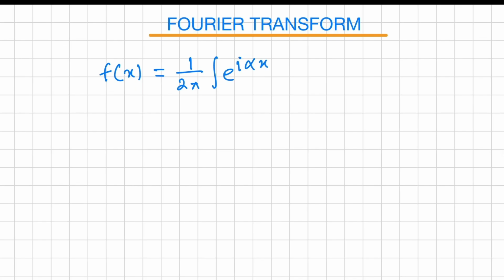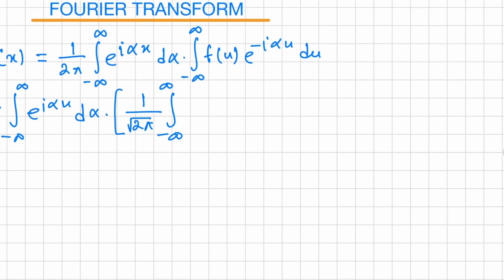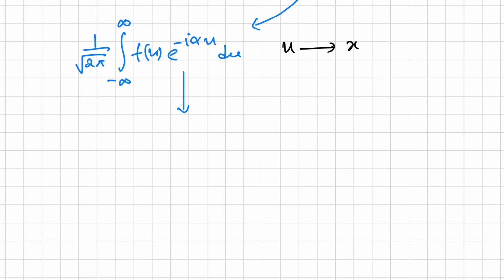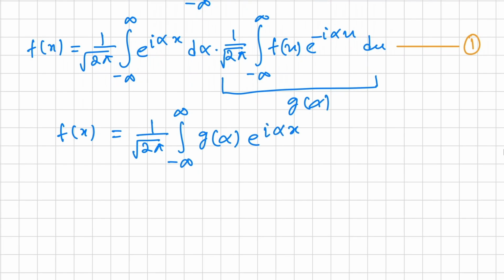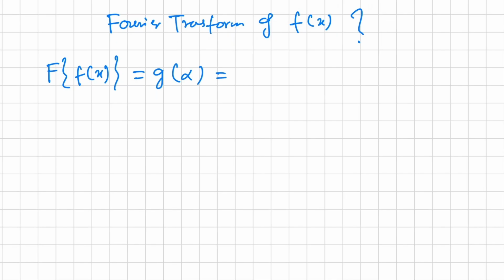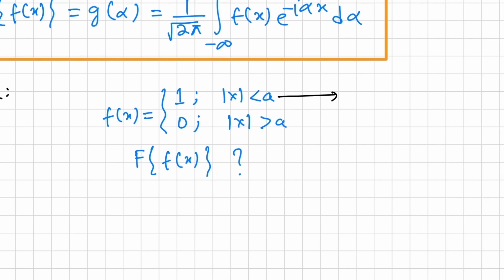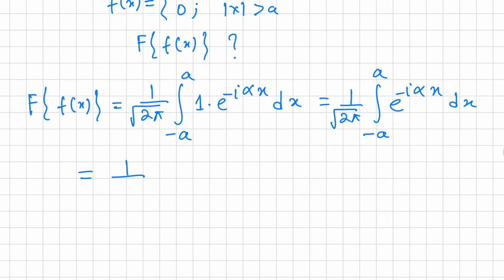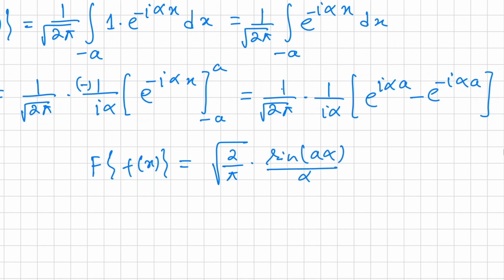How to find the Fourier Transform of a function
Most of the times i see students getting confused about Fourier Transforms. In this video I have tried to explain how any function can be expanded in terms of complex fourier integrals and how you get the function g(alpha) as the fourioer transform of f(x).

Fourier Transforms a widely useful in the areas of math, physics and engineering. Here I have taken up these transforms from a physics point of view. Fourier Transforms are analogous to expanding a vector from cartesian to some other coordinate system where you ahve to write the vector components with some other basis vectors.

How to calculate the Fourier transform of a function
How to do the Fourier transform of a function
Fourier Transform
math
physics
Theoretical Physics